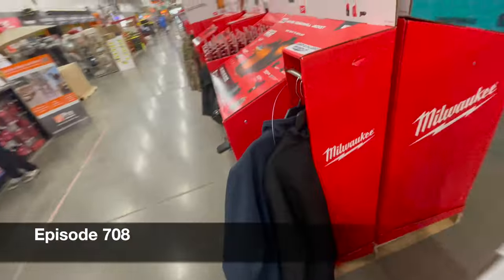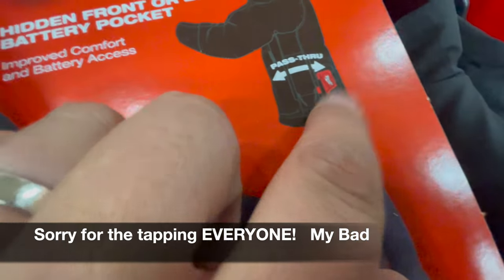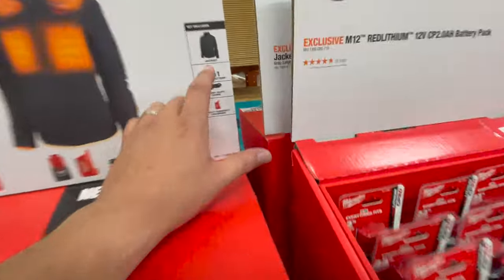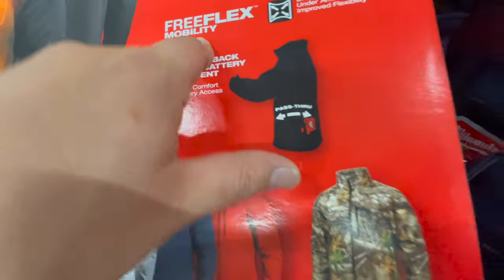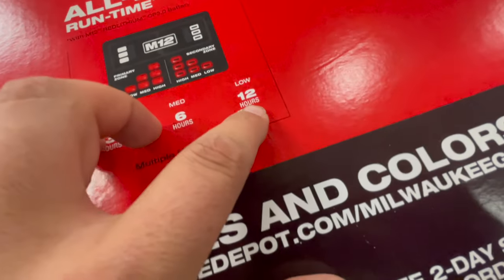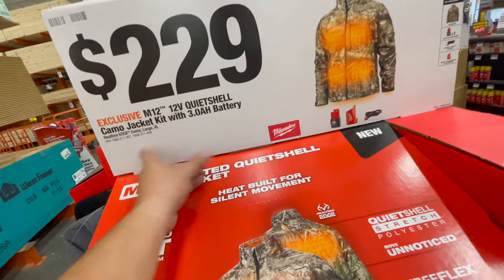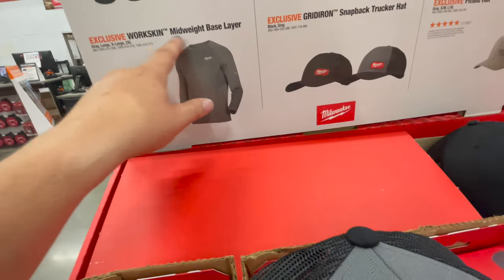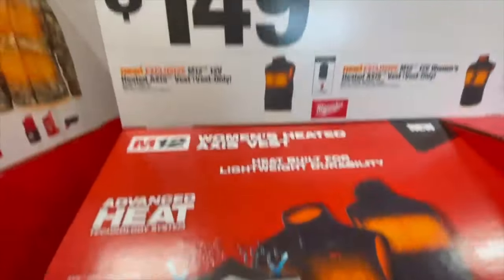New "Generation" of The M12 Heated Gear is HERE!